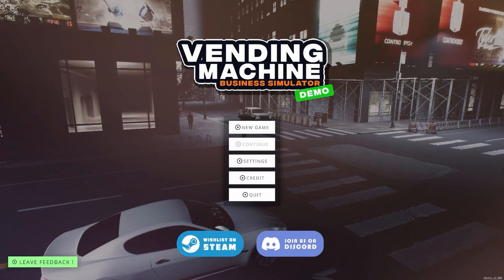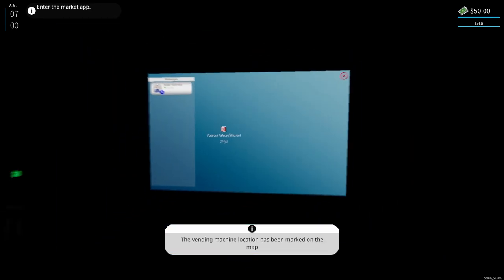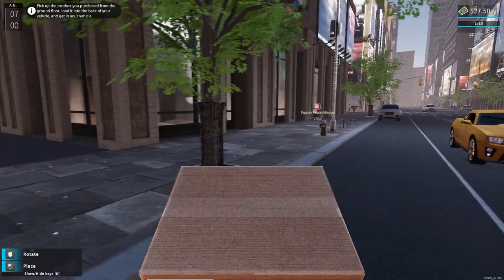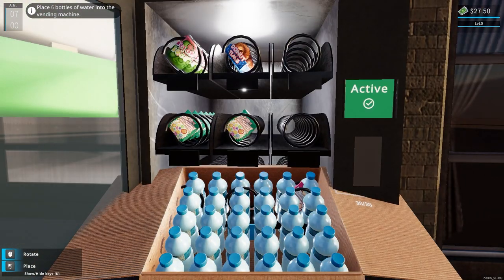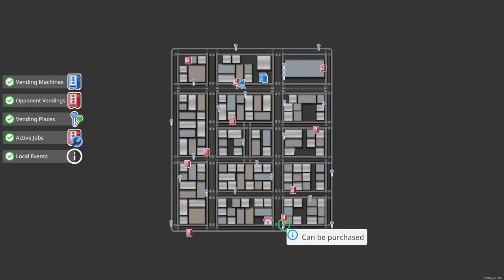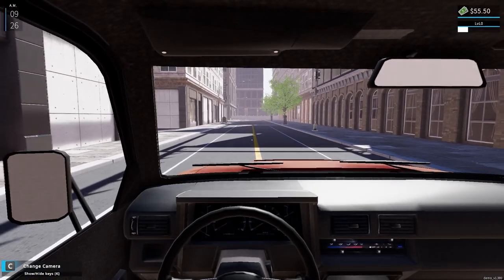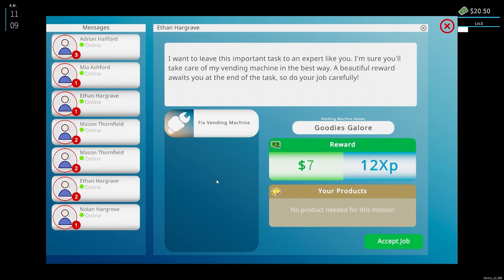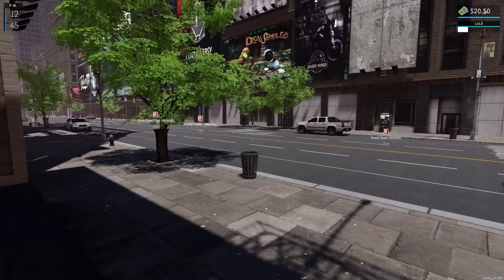Create Your Vending Machine Empire in This Awesome New Simulator!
Dive into the exciting world of vending machines with our latest simulator! In this video, we will guide you through the process of building your own vending machine empire from the ground up. Discover the strategies to maximize your profits and create a successful virtual business that allows you to earn automated earnings while you focus on other things. Whether you're a seasoned gamer or new to simulation games, this video has something for everyone. Join us as we explore the mechanics of this awesome new simulator and unlock the secrets to becoming a vending machine mogul! Don’t miss out on the fun and educational insights that will help you thrive in this unique business venture!